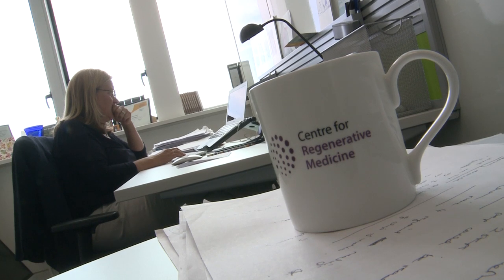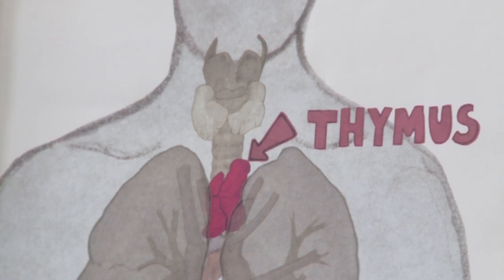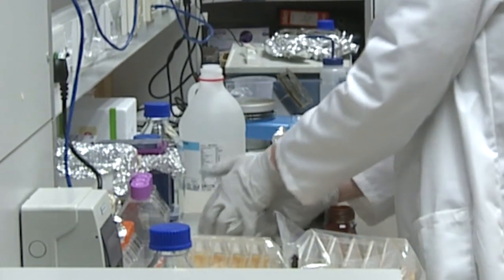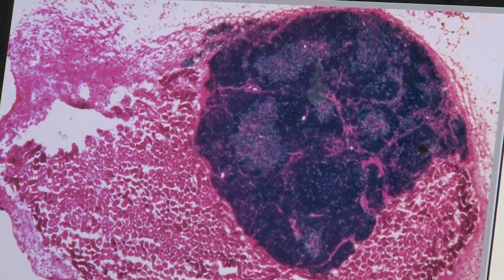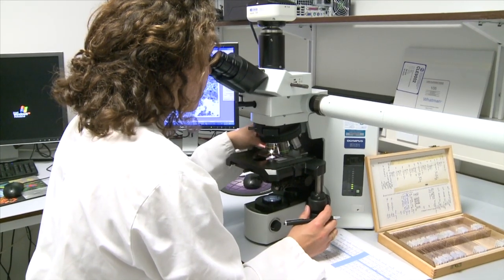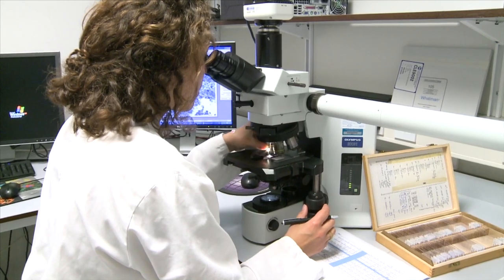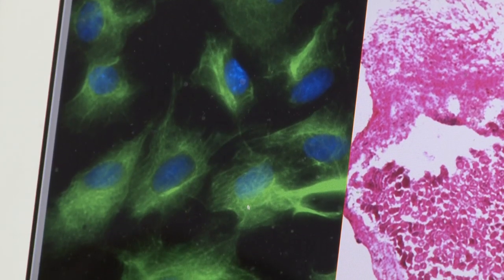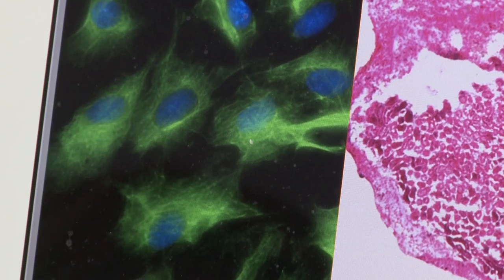Lab Grown Thymus | Creating an Organ From Scratch in a Living Animal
Hear from Clare Blackburn Professor of Tissue StemCell Biology at the Centre for Regenerative Medicine at the University of Edinburgh as she discusses her work on the Thymus.

Her team have, for the first time, grown a complex, fully functional organ from scratch in a living animal by transplanting cells that were originally created in a laboratory.

A type of cell called a fibroblast was taken from mouse embryos, a type of connective tissue cell. The cells were forced to express a certain gene not normally expressed in fibroblast cells. The team found that once they were forced to express this gene, their shape changed and they began to express other genes associated with the thymus.

The team created a thymus - an organ in the body located next to the heart that produces immune cells known as T cells that are vital for guarding against disease. The advance could in future aid the development of 'lab-grown' replacement organs.

Let’s connect!